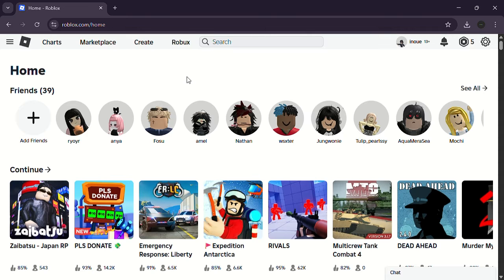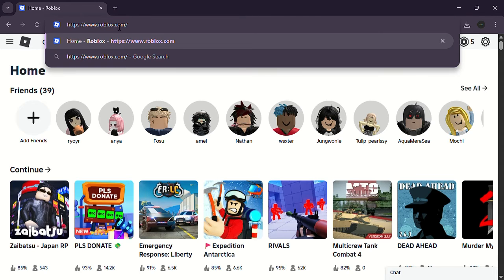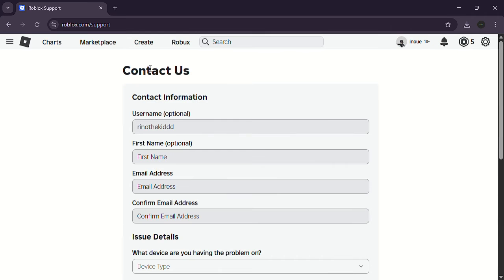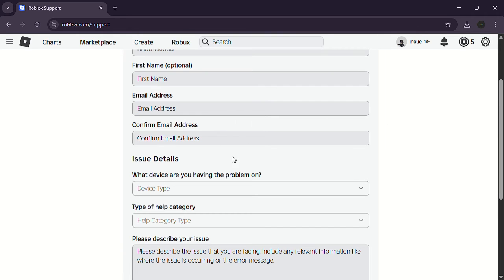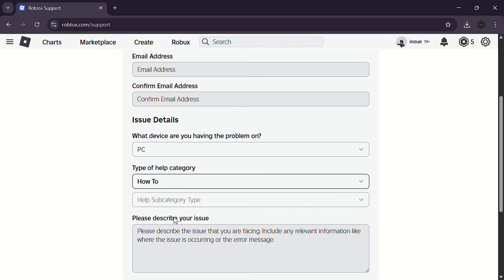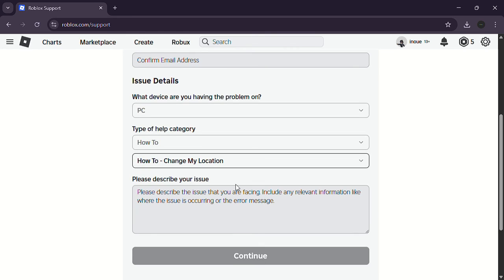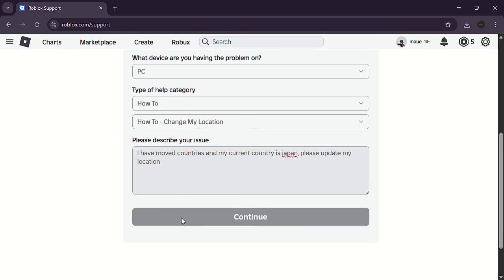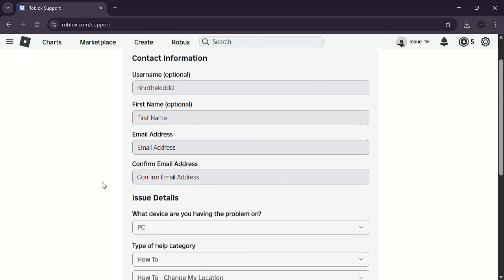How To Change Account Location In Roblox (2025) No-Fuss Tutorial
Discover the simple yet effective methods to update your account location in Roblox for the year 2025. Follow along with our expert guidance and ensure your gaming experience is smooth and hassle-free.